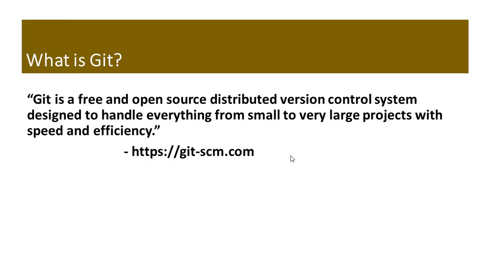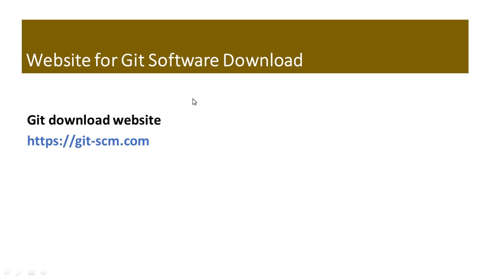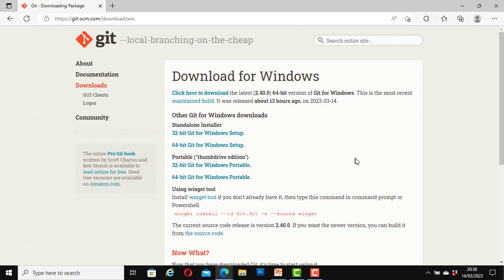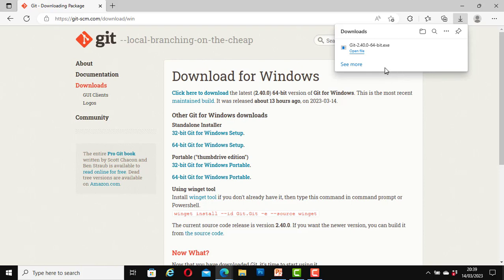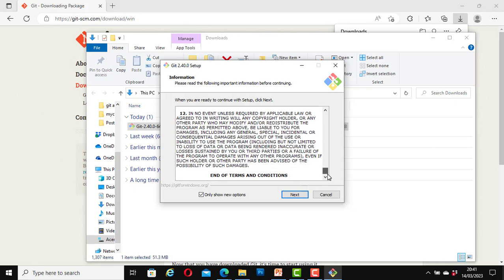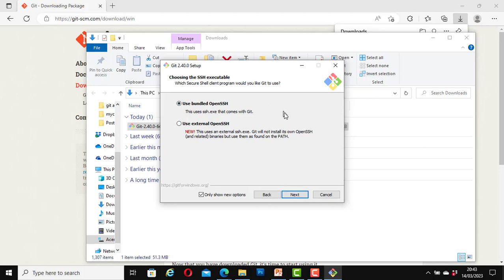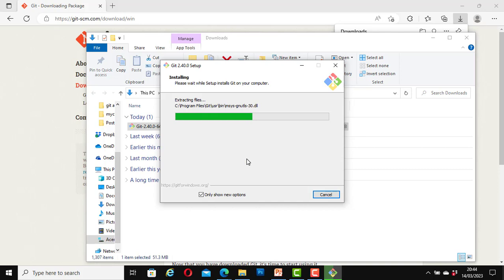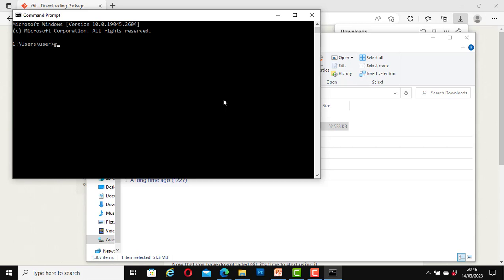How to install Git on Windows 10/11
In this tutorial, you will learn how to download and install Git Software on Windows 10 Operating System.